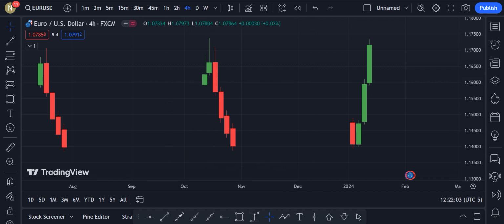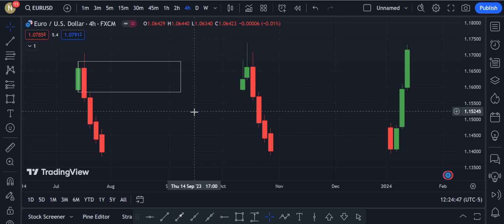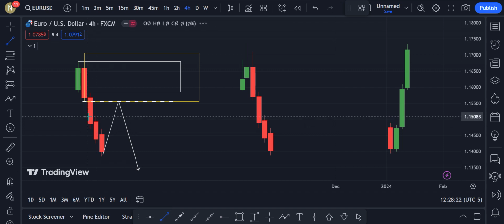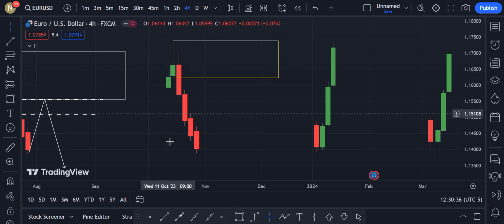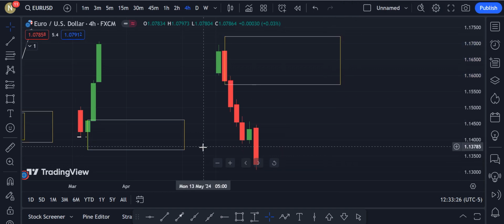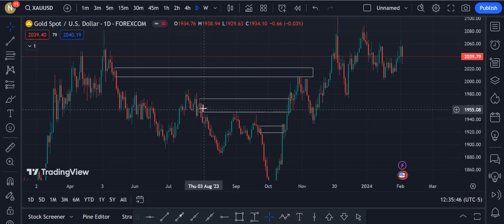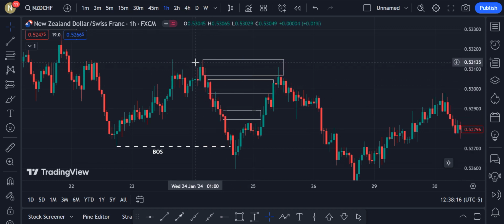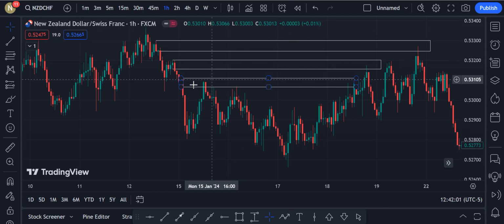Order Blocks Simplified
A MUST WATCH , DETAILED AND SIMPLIED VIDEO HOW TO SPOT VALID ORDERBLOCKS.